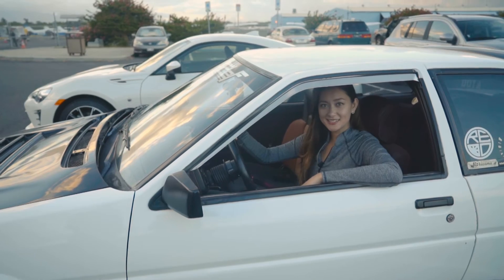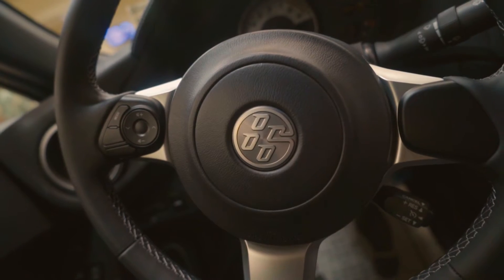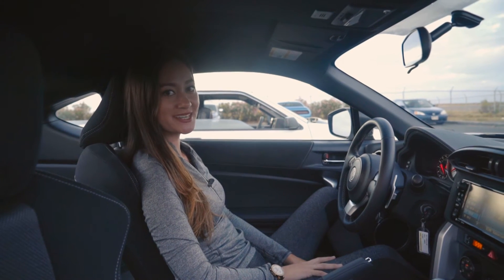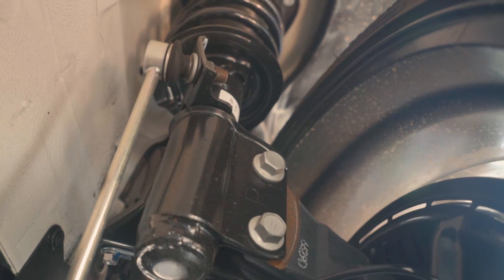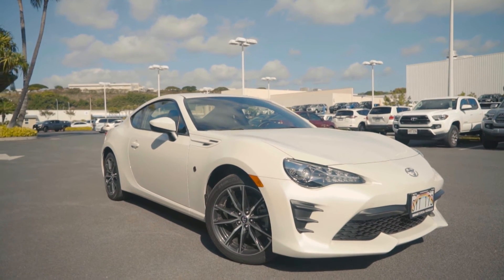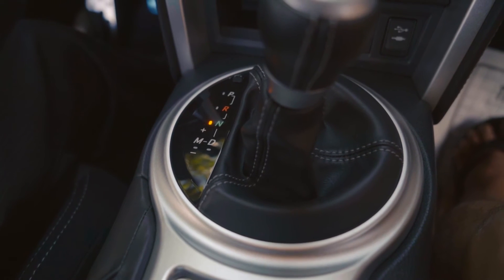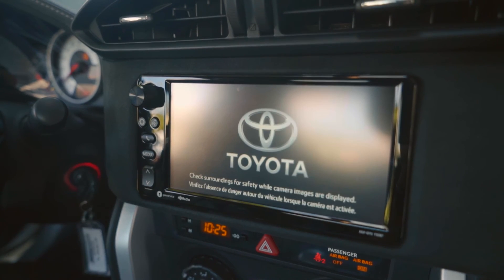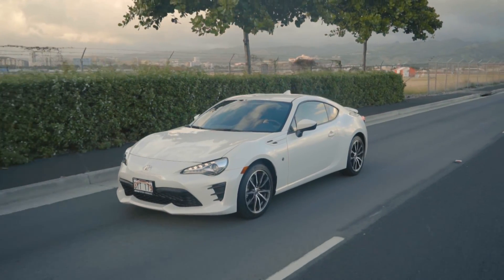Servco GT86 Review by Frolic Hawaii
A street legend is reborn. Janae takes the track-proven, street-ready 2017 Toyota 86 out for a spin. Successor to the celebrated Toyota AE86, the 2017 Toyota 86 comes with a 6-speed transmission, a Boxer-Four engine, revised differential, and paddle shifters.

Here's Janae's rundown on the new 2017 Toyota 86.